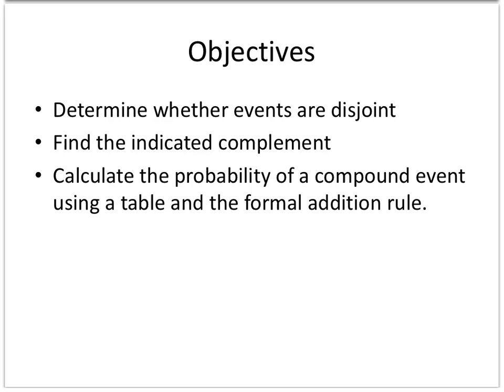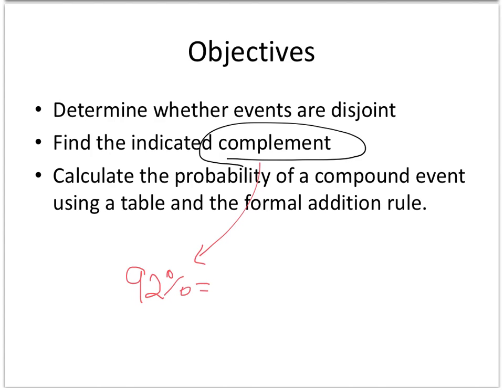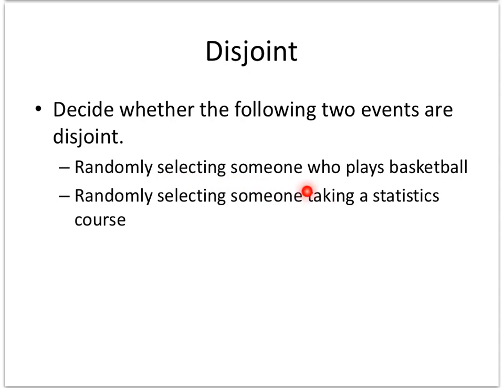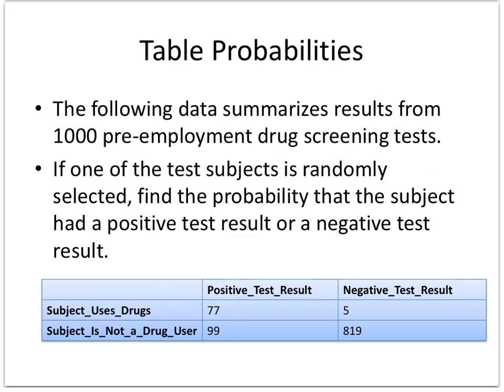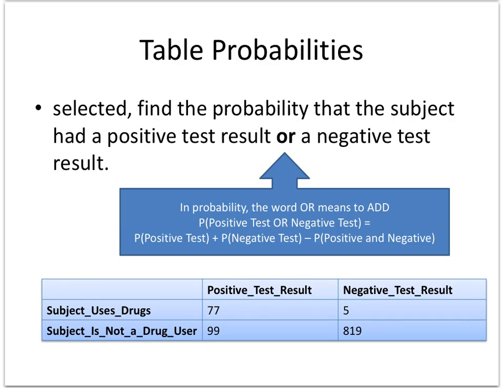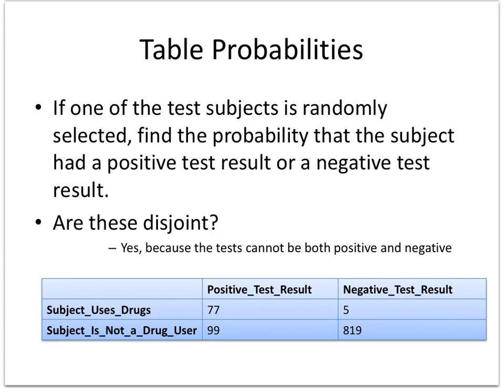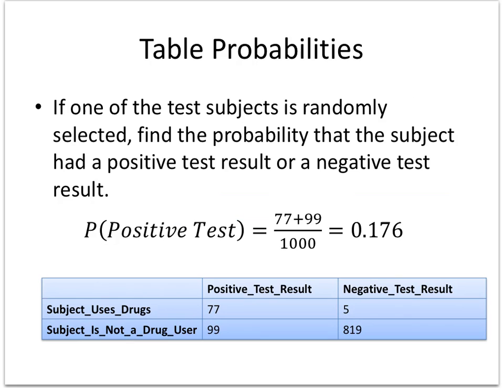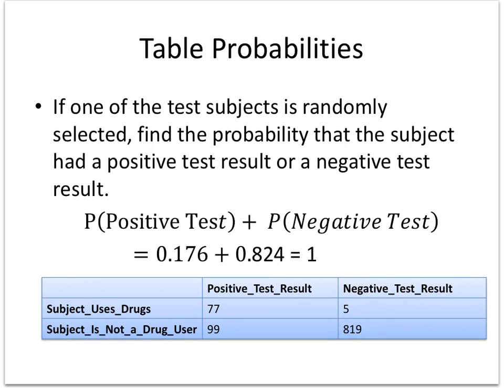MML 4.3 addition rule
Disjoint probabilities and the addition rule